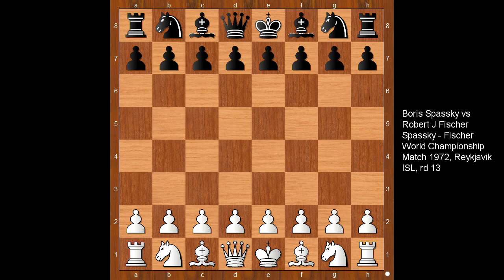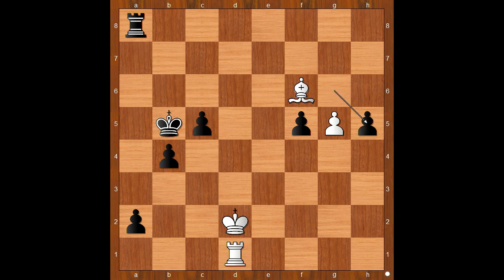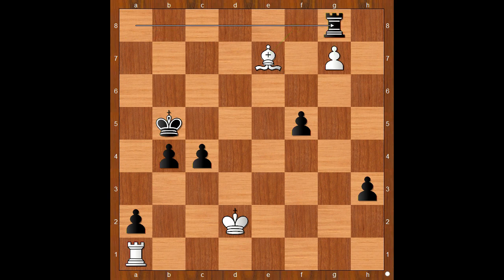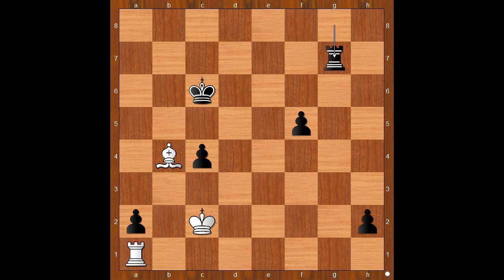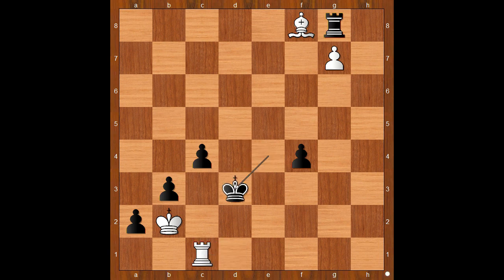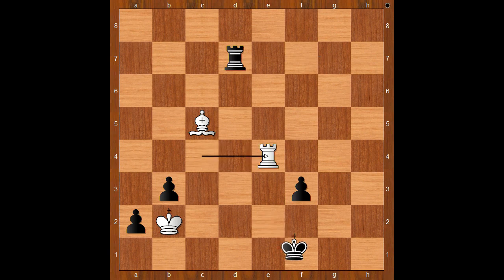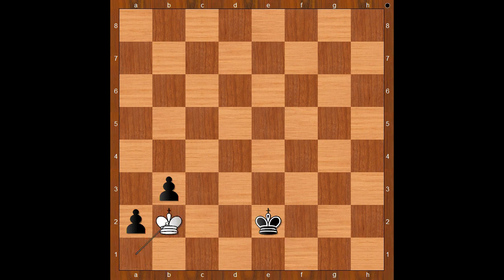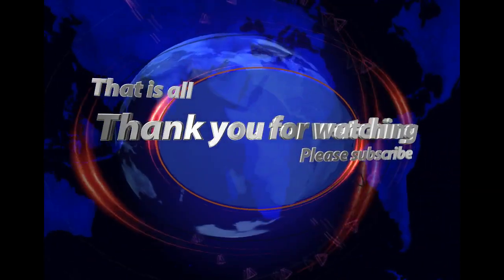An Epic Endgame Battle | Spassky vs Fischer | Spassky-Fischer WCM Reykjavik 1972, Round 13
This video is a part of the Endgame Strategy Course.